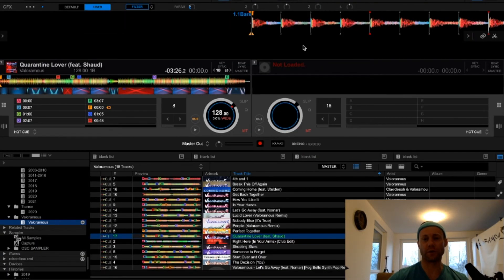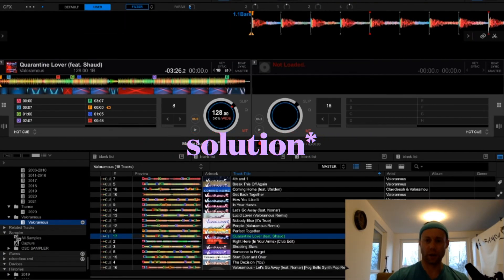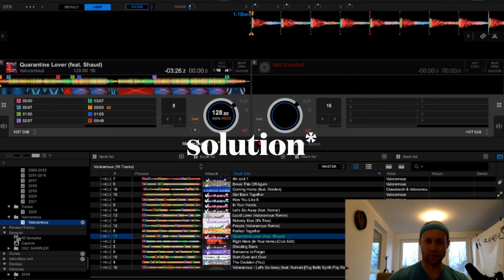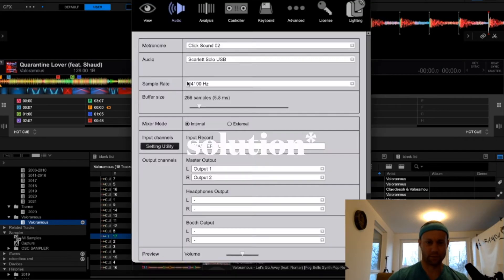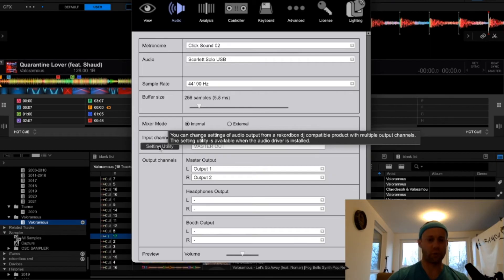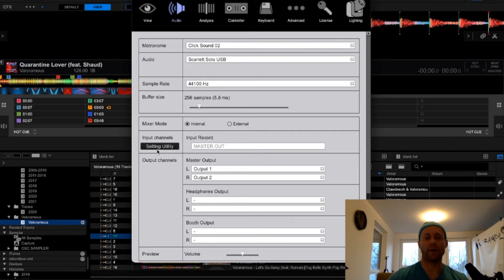DJ Tutorial 52 | How to Solve “No Audio Driver” on the DDJ-1000 | Rekordbox DJ Fix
In this video, I discuss how to solve the issue of "no audio driver" (displayed on the jogwheels) on the DDJ-1000 and Rekordbox DJ software.

Valoramous:
-🇺🇸 in 🇩🇪
-Fusing Energy + Euphoria + EDM 💃
-DJ 🎧 (Open-Format) / Producer 🎼 (EDM/Future Bass/Pop)

Struggling with the “No Audio Driver” error on your Pioneer DDJ-1000? In this step-by-step tutorial, Valoramous shows you exactly how to fix the issue in Rekordbox DJ, get your sound back, and continue mixing without interruptions. Perfect for DJs of all levels who want a smooth setup and reliable performance.

What You’ll Discover in This Video:
✅ Common Causes of No Audio Driver Error – Understand why Rekordbox sometimes fails to detect your DDJ-1000.
✅ Quick Fix Solutions – Step-by-step troubleshooting to get your audio working immediately.
✅ Driver Installation & Updates – Learn how to properly install or update DDJ-1000 drivers on Windows and Mac.
✅ System & Rekordbox Settings – Optimize your setup to prevent future audio issues.

What You’ll Learn in This Tutorial:
✅ Correct USB & Cable Setup – Ensure your controller communicates correctly with Rekordbox.
✅ Audio Device Configuration – Set the DDJ-1000 as the main audio output for flawless playback.
✅ Rekordbox DJ Preferences – Adjust settings to avoid conflicts and improve stability.
✅ Pro Tips for DJs – Save time and frustration with easy preventative measures.

 Why Watch This Video:
✅ Fix audio issues quickly and get back to mixing.
✅ Perfect for beginner and intermediate DJs using DDJ-1000.
✅ Learn troubleshooting steps used by professional DJs.